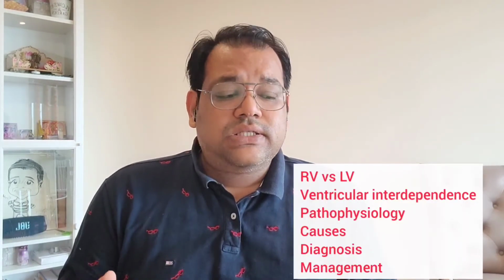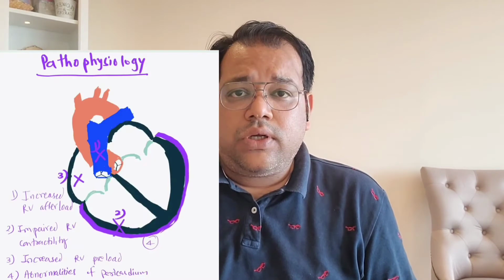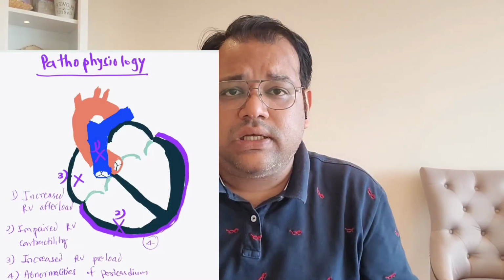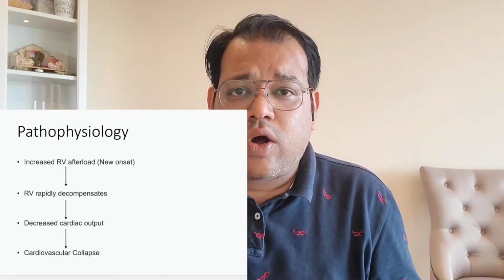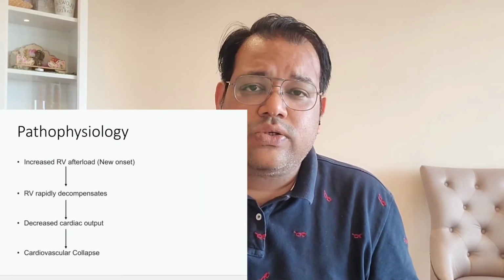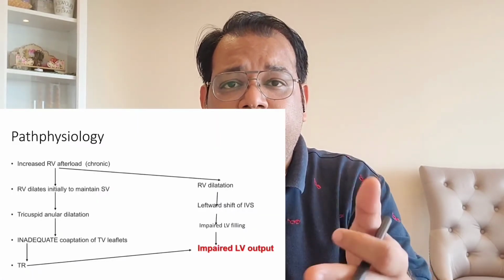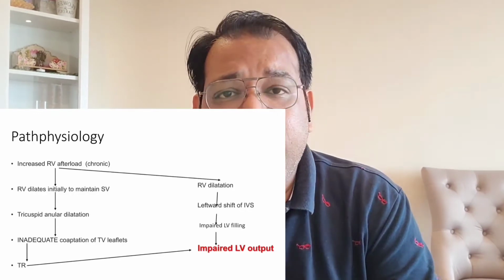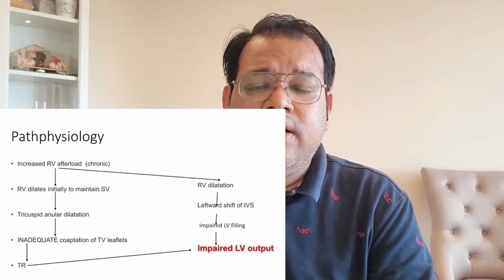Right Sided Heart Failure in Critically ill Patients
In this video I have discussed  Pathophysiology, causes, diagnosis and management of Right sided heart failure in critically ill patients. This is a very challenging scenario to encounter in the ICU and I have tried to decipher it for students.